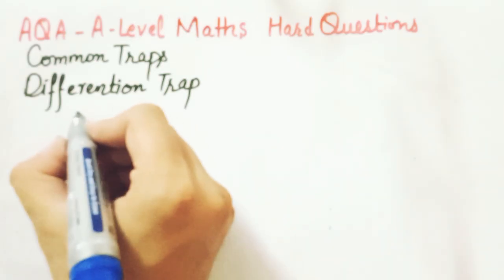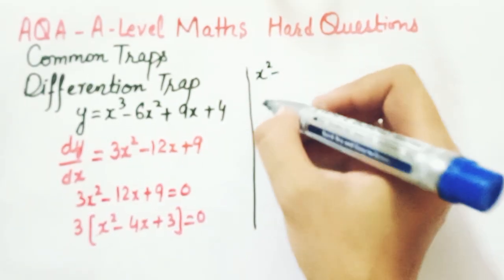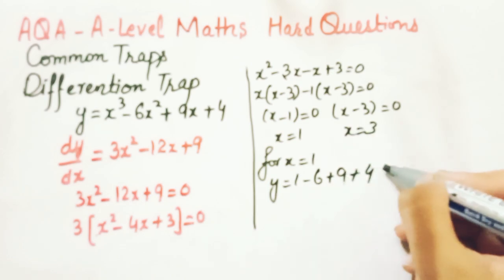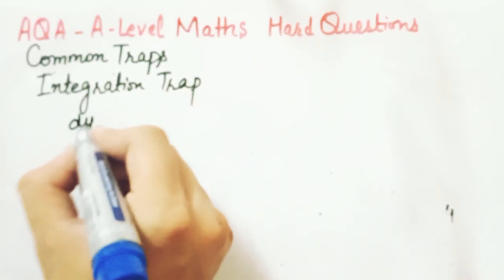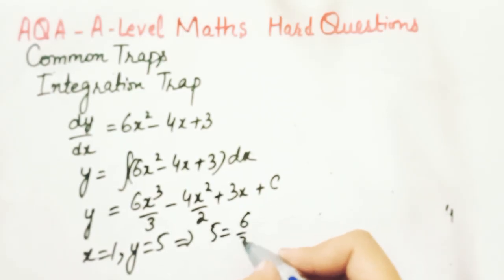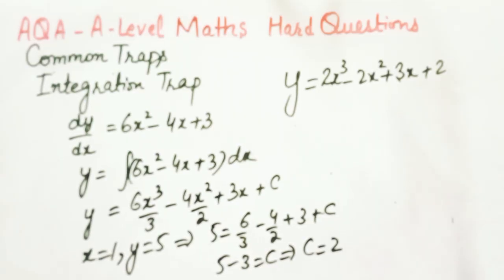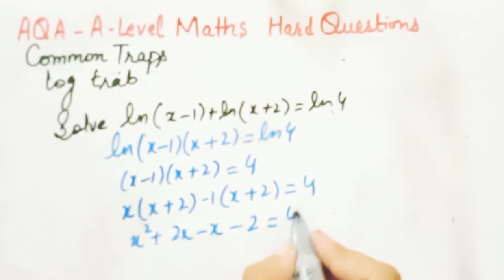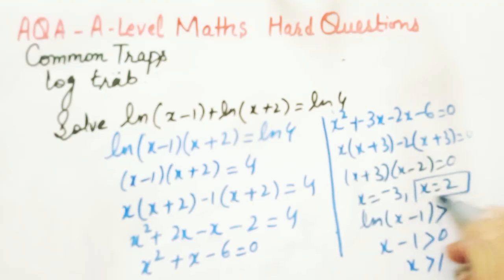AQA A Level Maths: Hard Exam Questions & Common Mistakes | Exam Practice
This AQA A Level Maths revision video covers difficult exam-style questions and common mistakes that can cost you marks in your AQA A Level Mathematics exams.

We work through challenging A Level Maths exam questions step by step, covering differentiation, integration, logarithms, trigonometry, stationary points, algebra, proof and exam technique. The focus is on understanding the method, avoiding common mistakes and knowing exactly what AQA exam questions are asking you to do.

This video is useful for AQA A Level Maths students in Year 12 and Year 13 preparing for A Level Maths exams, mock exams and revision. If you are looking for AQA A Level Maths exam questions, difficult A Level Maths questions, AQA Maths revision, A Level Maths exam practice or common A Level Maths mistakes, this lesson is designed to help you practise those skills.

The questions become progressively more challenging, giving you the opportunity to practise your working, check your answers and improve your exam technique.

Topics covered include:
• AQA A Level Maths exam questions
• A Level Maths revision
• Difficult A Level Maths questions
• Differentiation exam questions
• Integration exam questions
• Logarithms
• Trigonometric equations
• Stationary points
• Algebra and proof
• Common exam mistakes
• A Level Maths exam technique

Pause the video before each question and have a go yourself. The aim is not just to get the answer, but to understand the method and avoid the mistakes that can lose marks in an AQA A Level Maths exam.